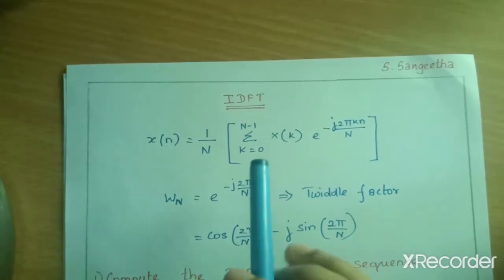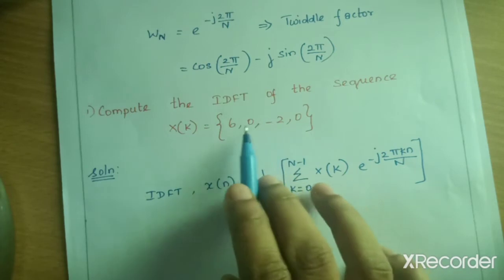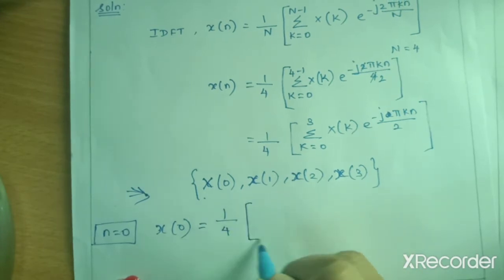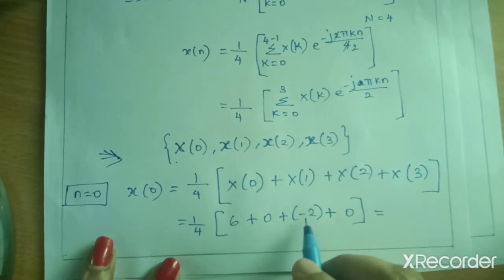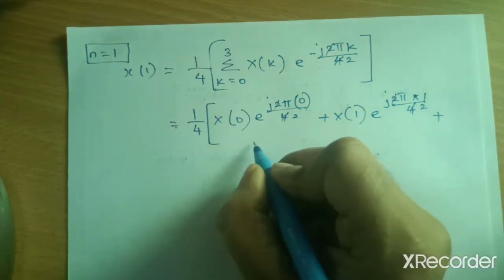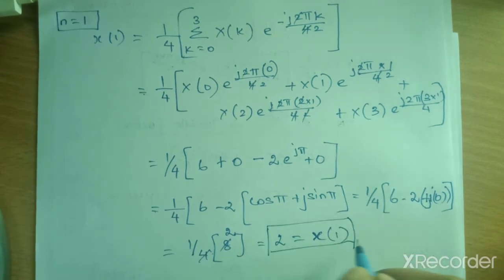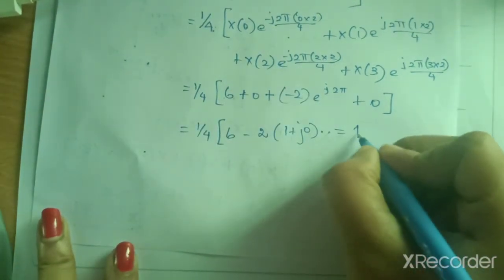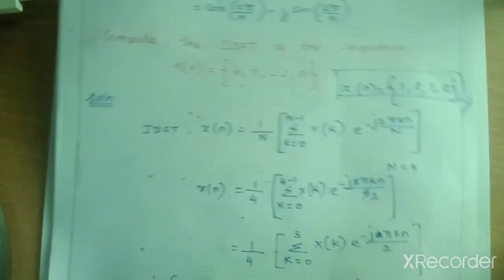DSP unit 3 - IDFT